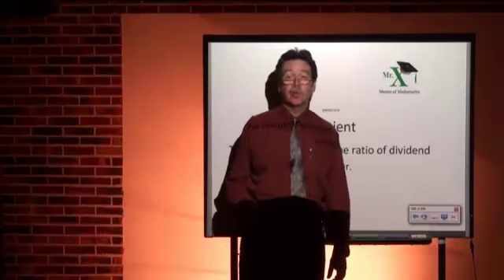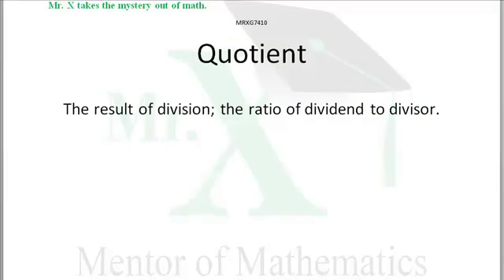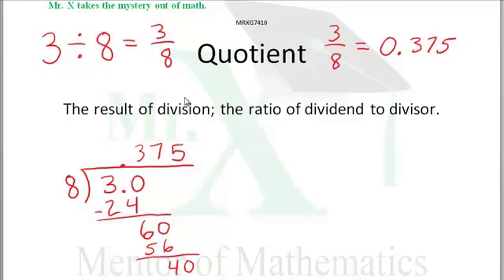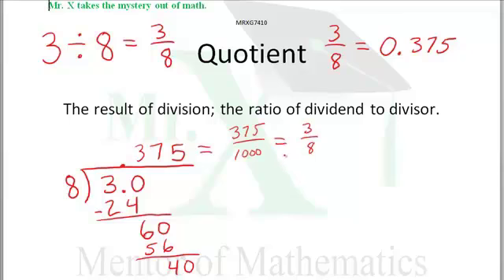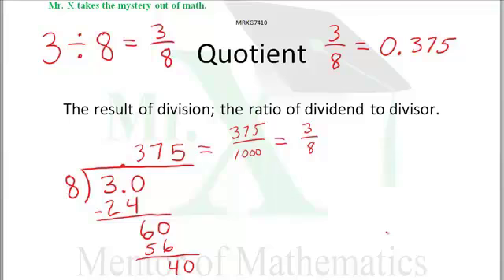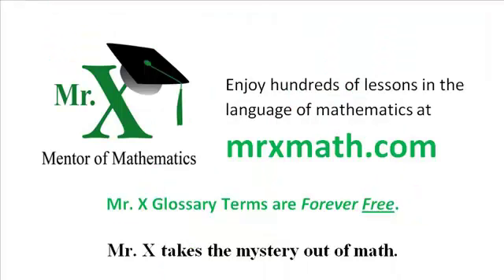Glossary-Quotient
The result of the operation of division, the Quotient results from dividing a dividend by a divisor; also the value of a fraction that is always numerator divided by denominator.